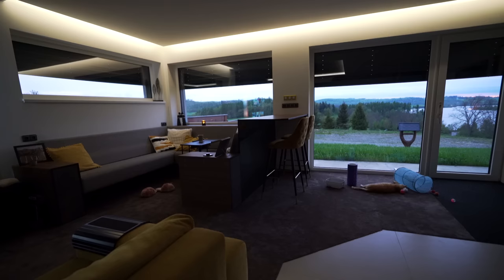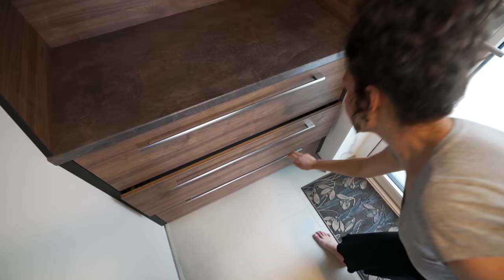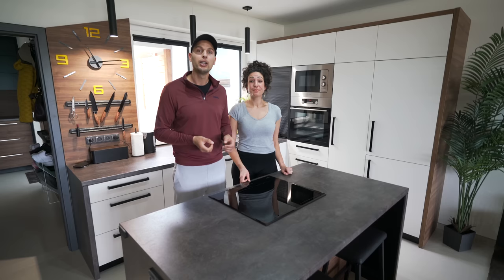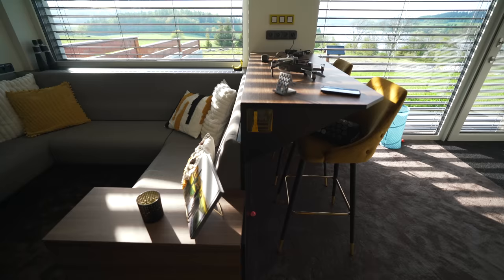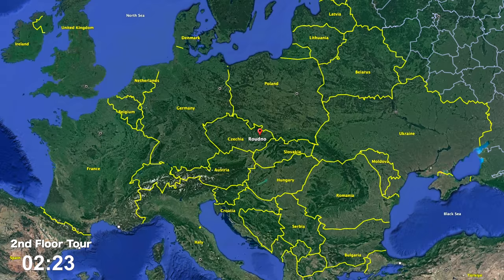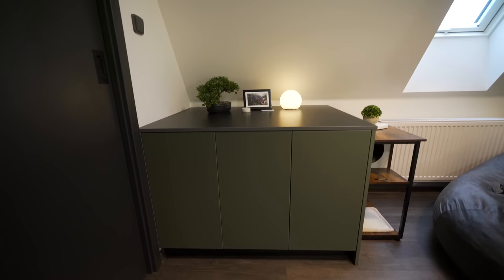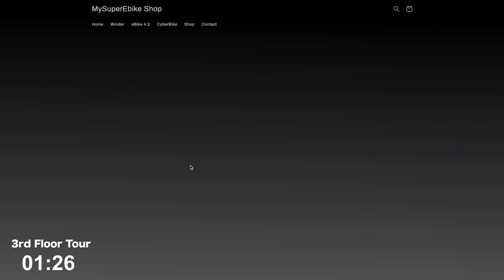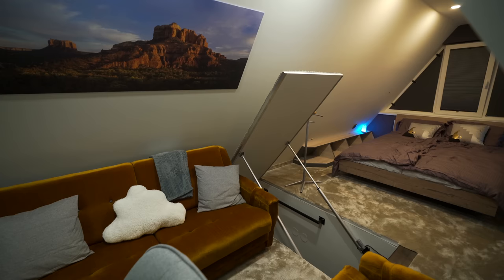FULL TOUR: Couple Builds Low Cost Getaway Cabin / European Tiny Home Tour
Come tour our $95k luxury tiny house! After 3 years of working on this cabin project (very sporadically, TBH) we've only just finished the home last week! We're so proud to share this official tour & make a design deep-dive on this DIY endeavor. Our goal was to make an affordable space where luxury meets simplicity.  We've found simple living to be the most sustainable way of life for us as a couple, and try to make design & layout decisions that make any tiny home easy to live in (be it a campervan or a container home!)

00:00 teaser
00:26 intro / tiny home build story
02:38 backyard
03:37 entryway
05:11 the ~*ZONES*~
07:22 kitchen & couches
12:00 desk, dining, & heat
15:58 location fun facts
18:29 2nd Floor
22:29 behind the scenes (personal)
24:37 our fav room (3rd floor)
28:28 What’s Next?
29:46 just a good song I found & wanted to use ;)

We’re Ladi (from Czechia) & Margaret (from USA) and we love eBikes, campervans, & cats. In 2020 our van life lifestyle flipped upside down, & we needed to stop traveling in our camper to lockdown in eastern Czech Republic due to the pandemic. With no travel plans and some new time on our hands, we decided to sell our old van, start an electric bike business, begin a youtube channel, build our ultimate dream campervan, renovate a junkyard into a tiny house homestead, plan a container & second floor for the workshop, and build a cabin in the woods.

Tiny House Tour: Couple Builds Low Cost Getaway Cabin
Luxury Meets Simplicity - Getaway Cabin Tour
MB01FSONBRC0B2U
MB01N2XEQJ3C9RK